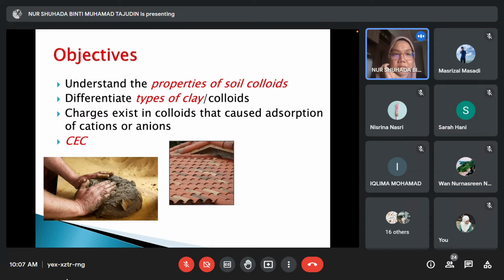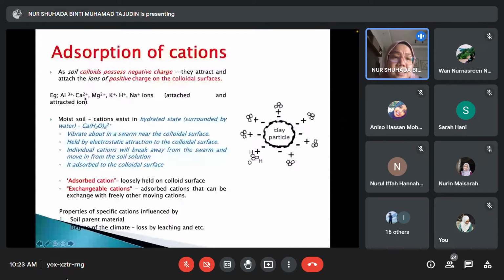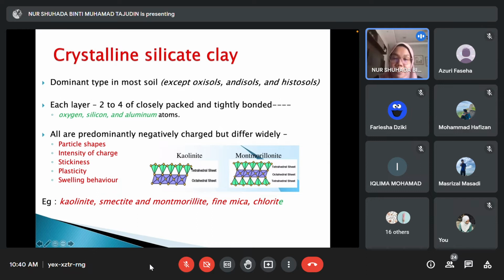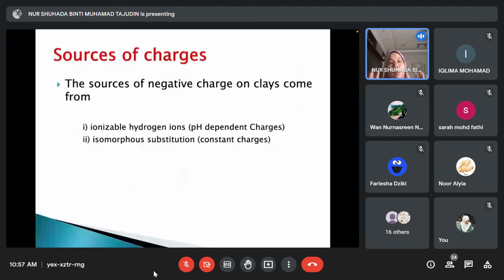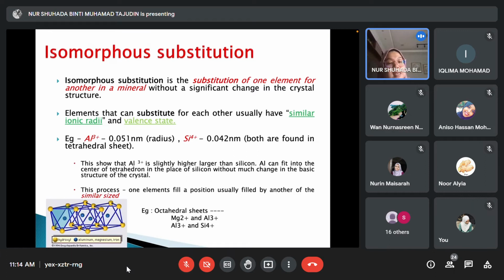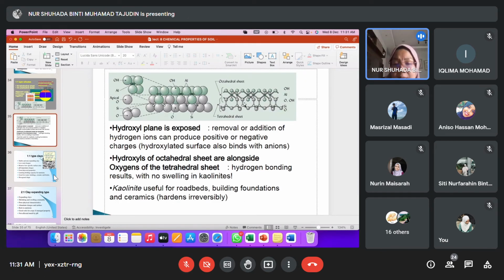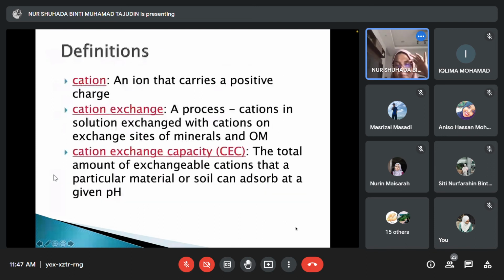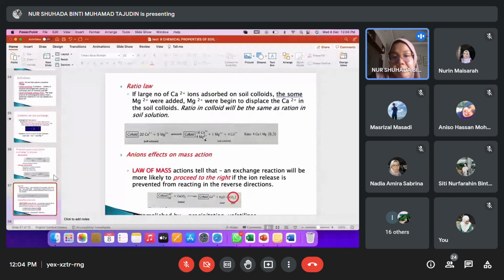CHEMICAL PROPERTIES...SOIL COLLOIDS 8/12/2021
SEM 1 SAP 2133 SOIL
8 DECEMBER 2021
TOPIC: CHEMICAL PROPERTIES
BY DR. SHUHADA